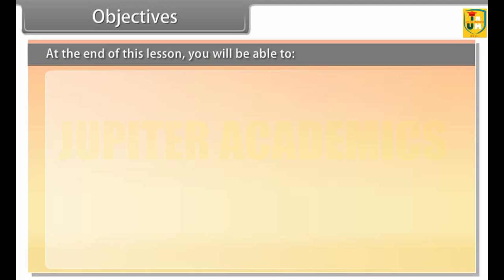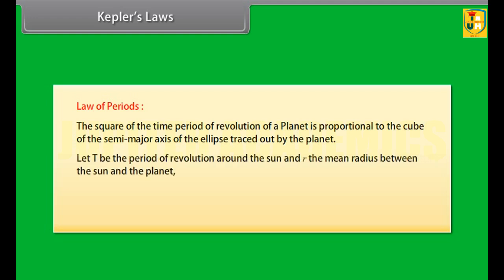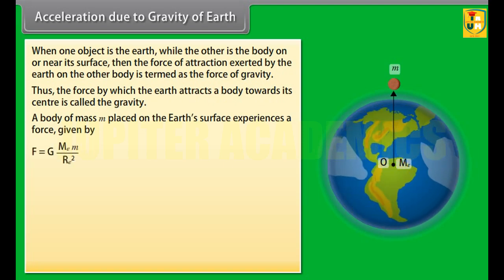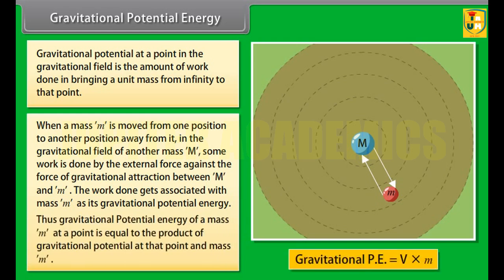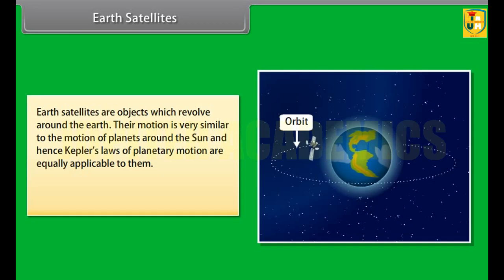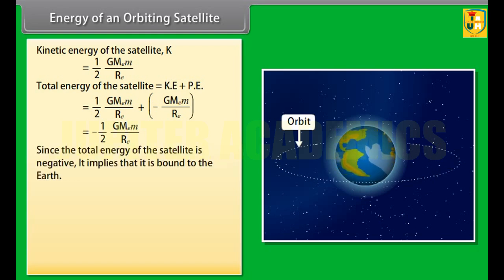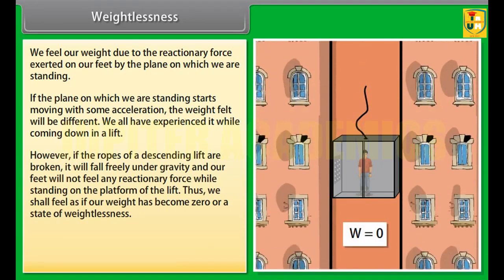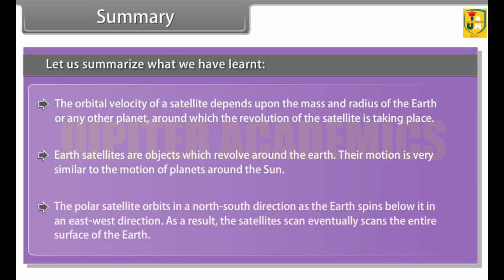"Gravitational Force" 11th Science Physics